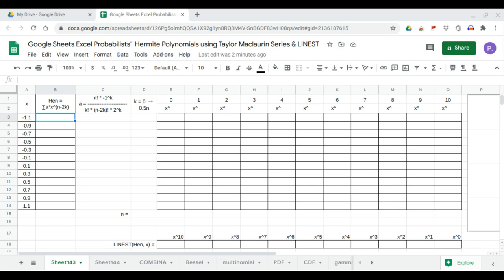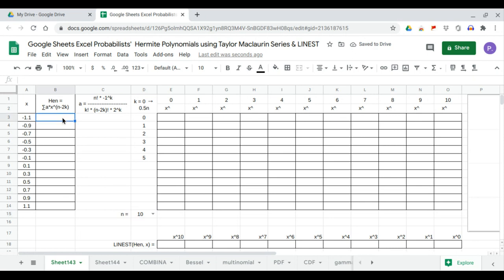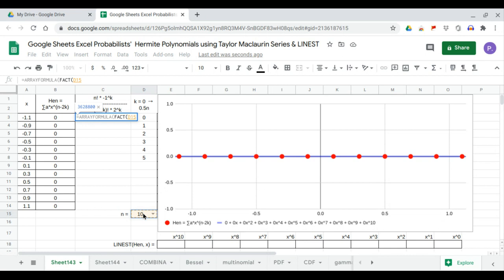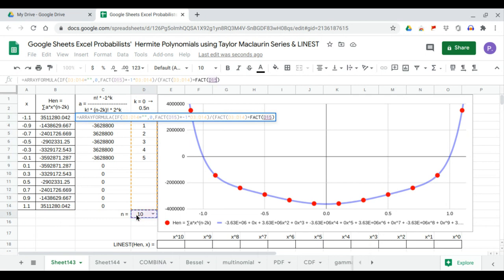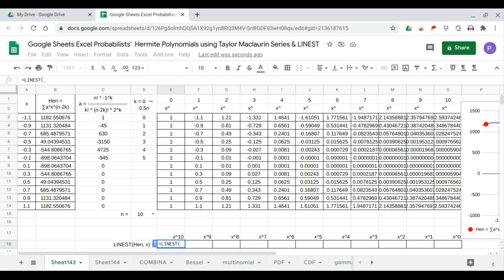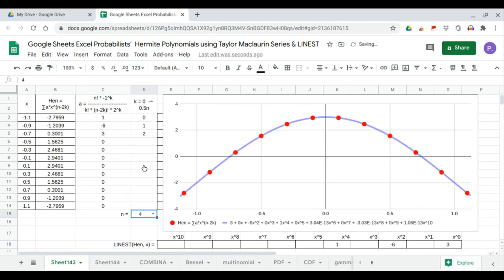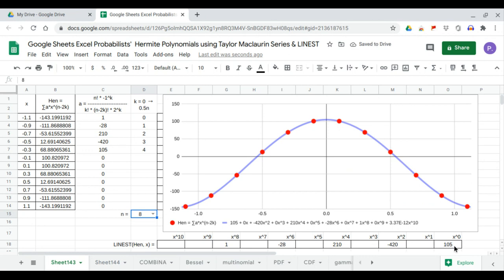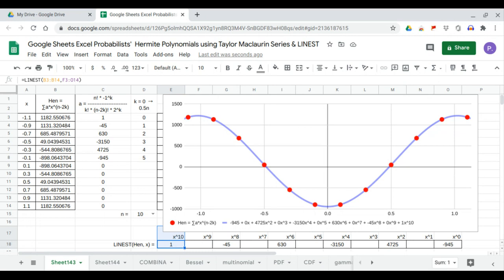Google Sheets Excel Probabilists' Hermite Polynomials Taylor Maclaurin SERIESSUM & LINEST Regression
This video is about Google Sheets Excel Probabilists' Hermite Polynomials using Taylor Maclaurin SERIESSUM & LINEST Polynomial Regression